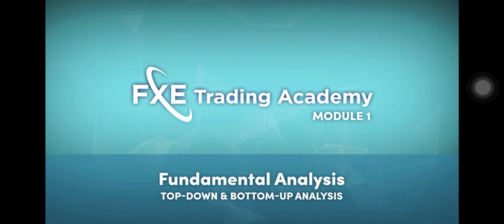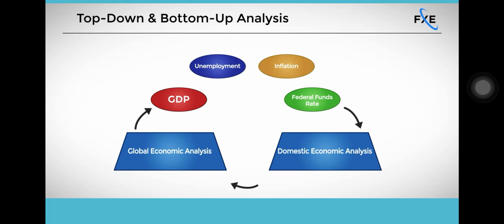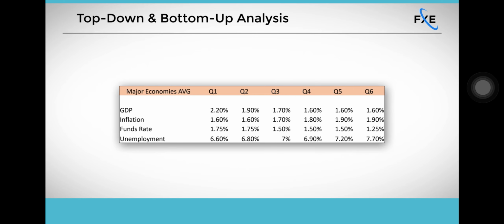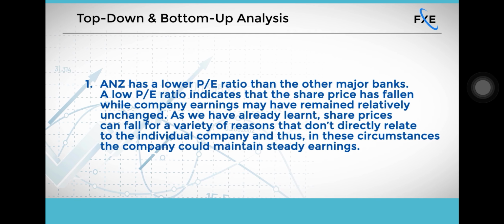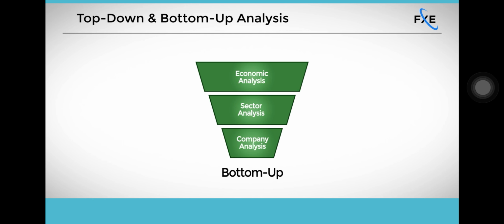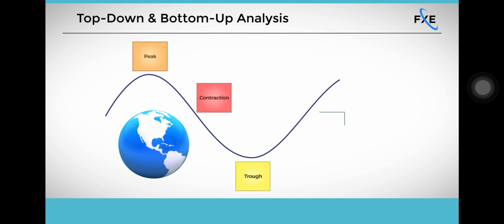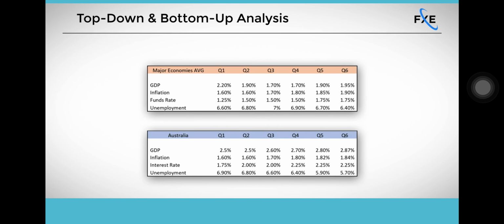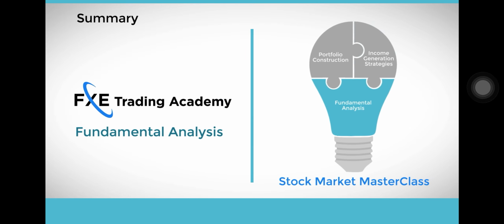01 Fundamental Analysis - 05 Top-Down & Bottom-Up Analysis